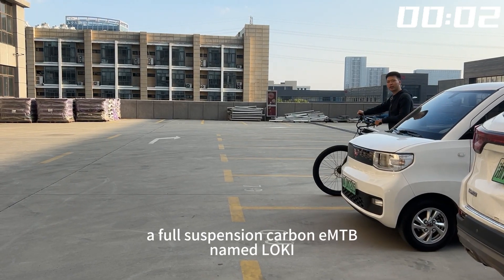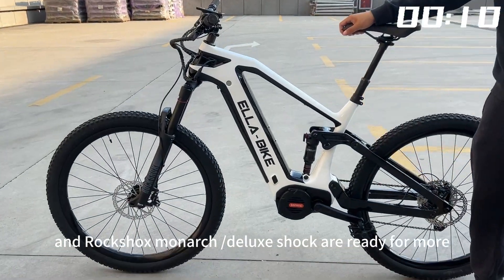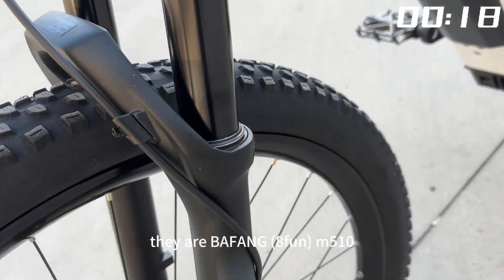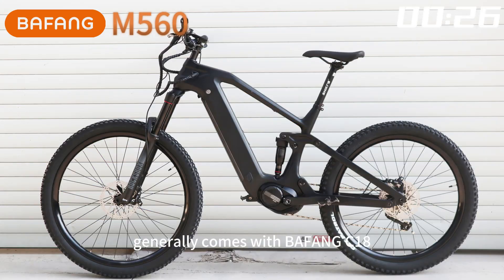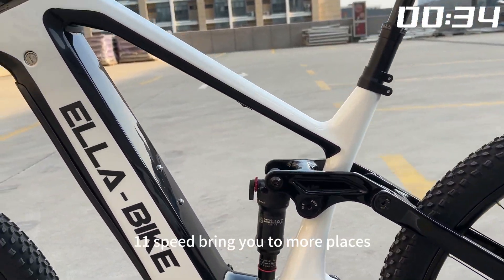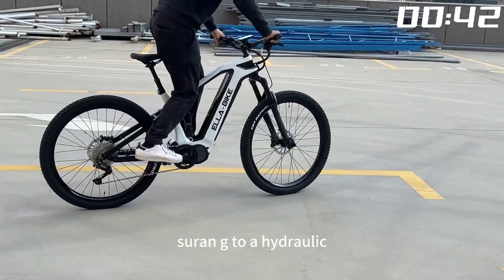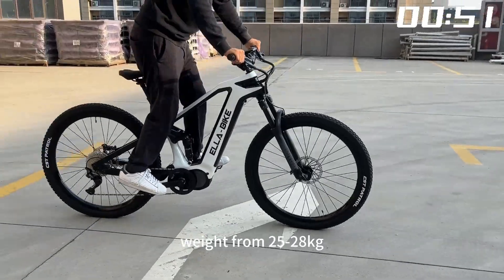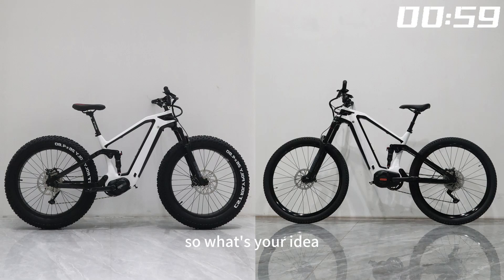One minute Series: LOKI emtb for both BAFANG m620 and m560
This is a carbon eMTB for both BAFANG m560 and m620.